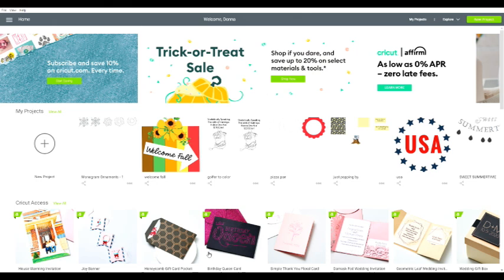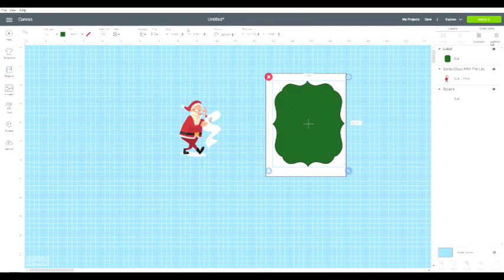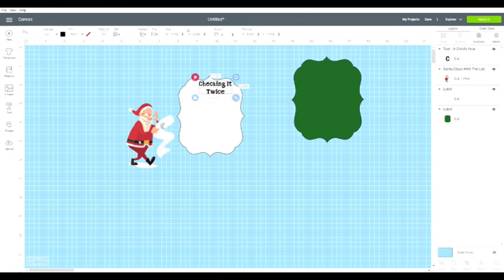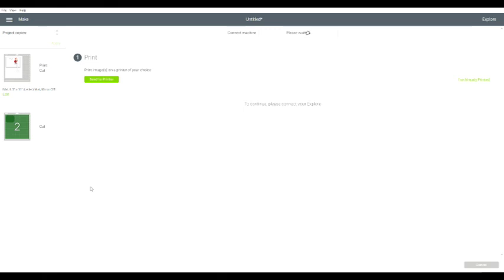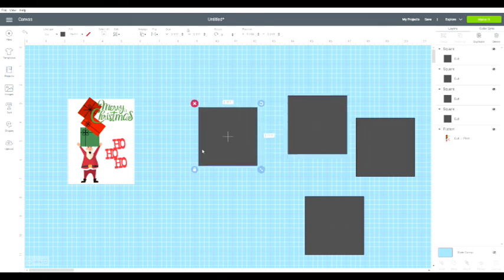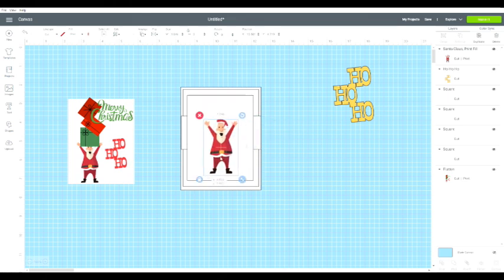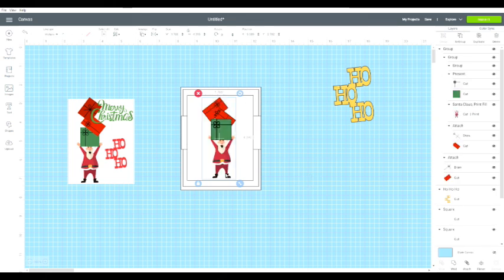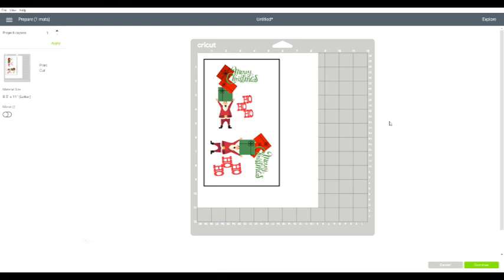Let's Make Some Christmas Cards - Episode 1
Using the cricut to design and print some images for two Christmas Cards